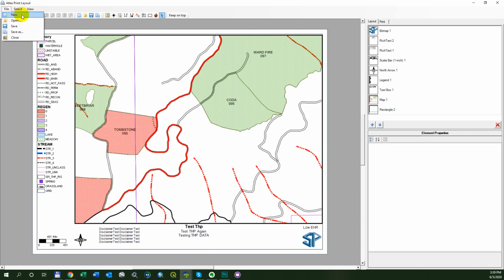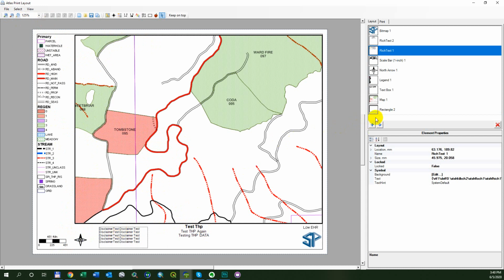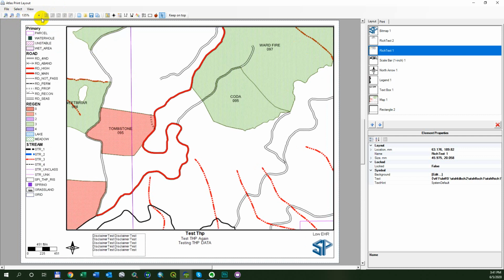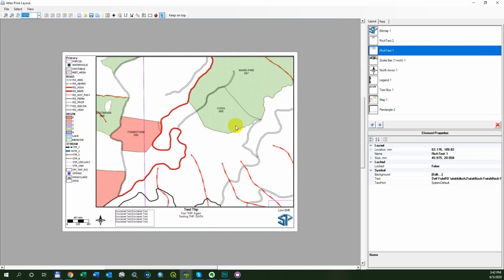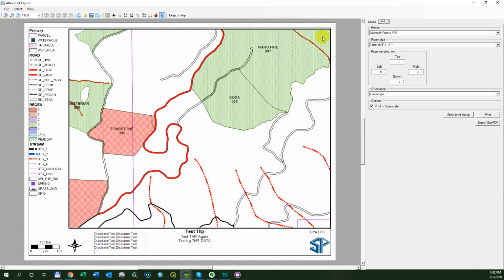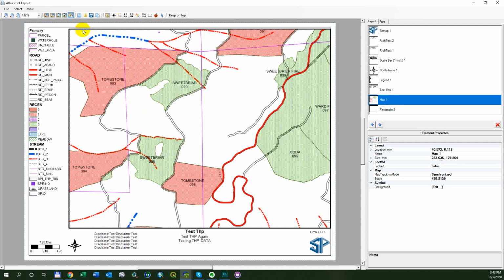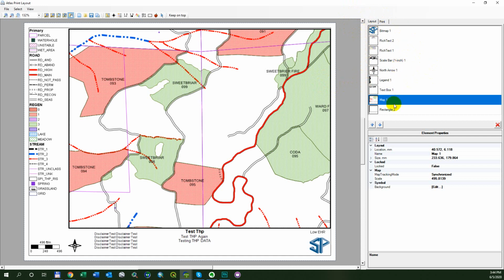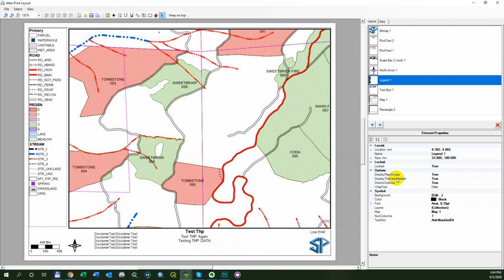Print Layout Overview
This video is a brief overview of the Print Layout. It covers the various toolbars, tabs, and overall user interface.